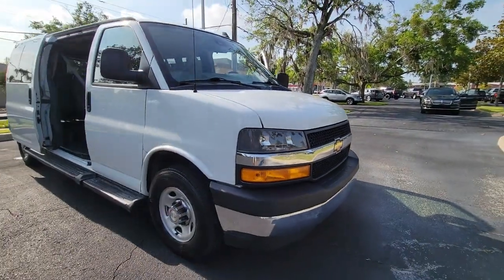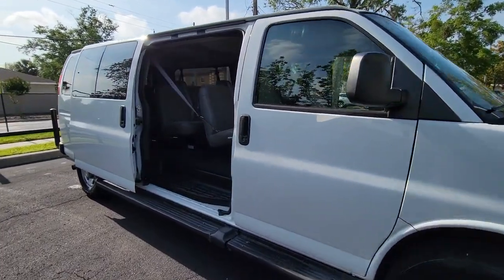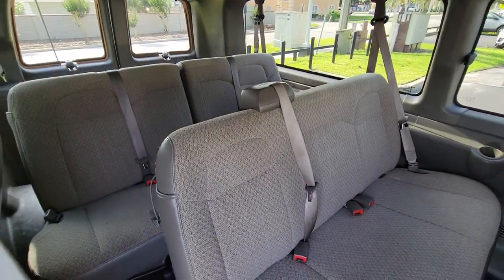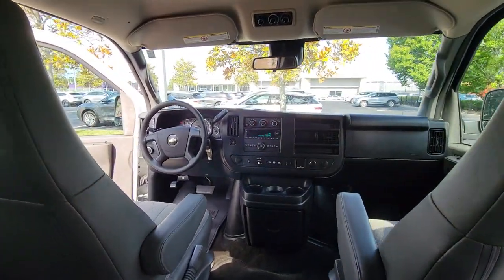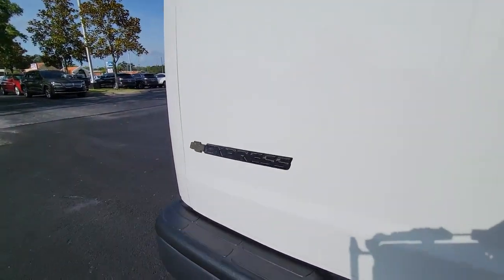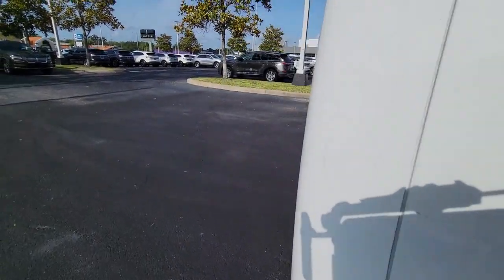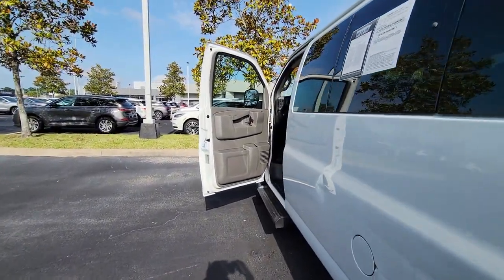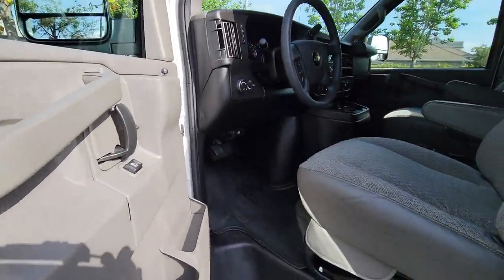2019 Chevrolet Express Passenger Winter Park, Longwood, Kissimmee, Windermere, Orlando, FL P620427B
Summit White Used 2019 Chevrolet Express Passenger LT available in Orlando, Florida at Central Florida Lincoln. Servicing the Winter Park, Longwood, Kissimmee, Windermere, FL area.

Recent Arrival! This 2019 Chevrolet Express 3500 LT in Summit White features: VERY RARE LOW MILEAGE 12 PASSENGER VAN***, 12-Passenger Seating (2-3-3-4 Seating Config), Air Conditioning, Chrome Appearance Package, Chrome Grille, Deluxe Console w/Swing Out Storage Bin, Electric Rear-Window Defogger, Forward Collision Alert, Front & Rear Chrome Bumpers w/Step-Pad, Full-Floor Color-Keyed Carpeting, Lane Departure Warning System, Preferred Equipment Group 1LT, Radio: AM/FM Stereo w/MP3 Player/Seek & Scan, Remote Keyless Entry, Theft Alarm Notification, USB Port, Wheel Trim w/Chrome Center Caps. RWD Priced below KBB Fair Purchase Price! Odometer is 14284 miles below market average!Visit our virtual showroom 24/7 @centralfloridalincoln.com.